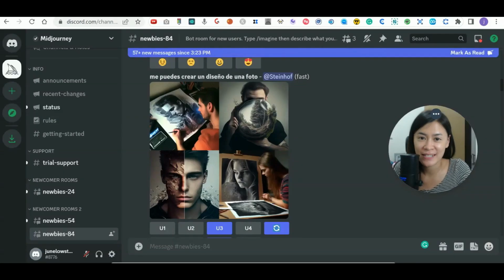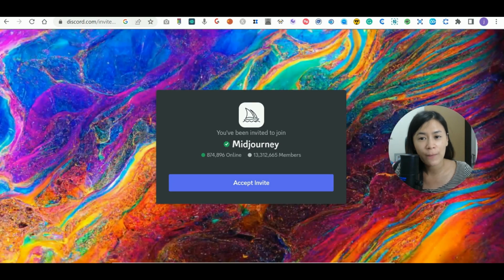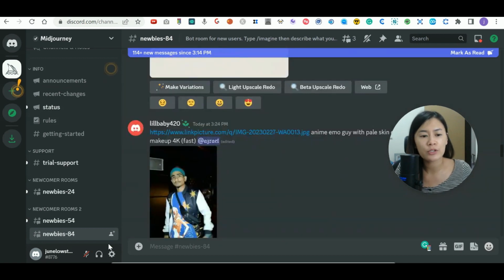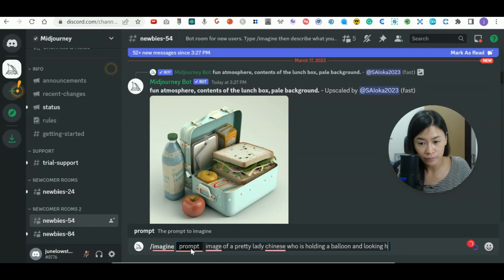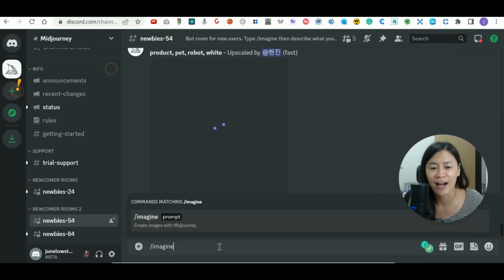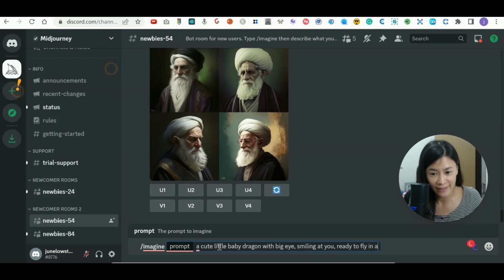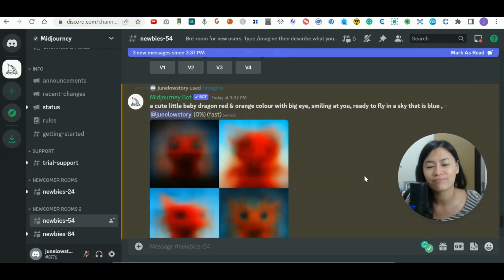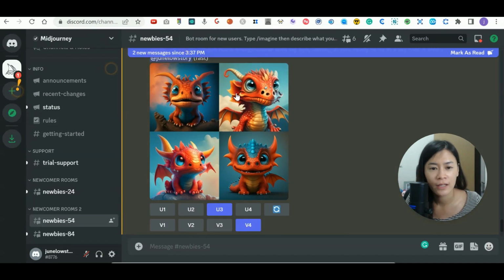How to use A.I. to Create Images that you want for FREE using midjourney step-by-step easy tutorial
Learn how to create stunning AI-generated images for free using midjourney in this step-by-step tutorial! Follow along and discover how easy it is to create unique and beautiful visuals using AI. Join us on this midjourney and start creating today!

Check FB Automation Software to Get More Leads & Clients

🔽Timestamp: 🔽
00:00 - 00:43 : Introduction to how to use A.I will create images that you want for FREE using Midjourney
00:43 - 01:33 : Go to Midjourney website and join the beta
01:33 - 03:00 : How to use Midjourney to create an image
03:00 - 03:29 : How Midjourney will generate an image you like
03:29 - 06:00 : You can also add your image description in detail for Midjourney
06:00 - 06:12 : Join my Facebook group
06:12 - 07:13 : Get my FREE E-book 30 days live video ideas

You don't need design skills to create images with AI. Just describe your idea, hit enter, and watch Midjourney bring it to life.

🔥 What You'll Learn About Creating AI Images with Midjourney:

How to find and join Midjourney through Discord
How to use the /imagine command to create AI images in seconds
How to write prompts for portraits and cartoon characters
Why more detailed prompts give you better results
What the personal use vs. commercial license rules are

💡 MIDJOURNEY AI IMAGE GENERATOR — DEEP DIVE: Ever wanted to create amazing images without any design skills? In this easy Midjourney tutorial, you'll see how to turn a simple text description into AI-generated art in seconds. It's a fun, beginner-friendly way to bring any idea in your head to life.

🎯 KEY STEPS TO CREATE IMAGES WITH AI:

Get Started with Midjourney on Discord – Search for Midjourney on Google and accept the invite to join. The whole tool runs inside Discord, so you'll be taken to the Discord channel. Just agree to the terms and you're in.
Use the /imagine Command – Head into one of the newbie rooms and type /imagine, then describe the image you want. Hit enter and the Midjourney bot starts creating right away. You'll see the progress go from 0% to 100%.
Try a Portrait Prompt – The first example is a portrait of a pretty lady holding a red balloon and looking happy. Midjourney gives you four image options to choose from. It's a great way to see how AI handles realistic-looking people.
Try a Cartoon Prompt – Next, the video creates a cute baby dragon with big eyes, red and orange colors, and a blue sky. Adding details like colors and mood makes your AI art look much closer to what you imagined. The result looks a lot like Stitch!

⚡ BONUS TIP — Personal Use vs. Commercial Use: Images made in Midjourney are for personal use only, unless you upgrade to a paid premium plan with a commercial license. Also, try clicking the extra buttons under your images to explore different versions and have some fun experimenting. Since Midjourney's plans and free access can change, check its official site for the latest details.

📌 FINAL THOUGHTS: Creating images with AI is quicker and easier than most people think. With just a simple prompt, you can make portraits, cartoons, and more in seconds.